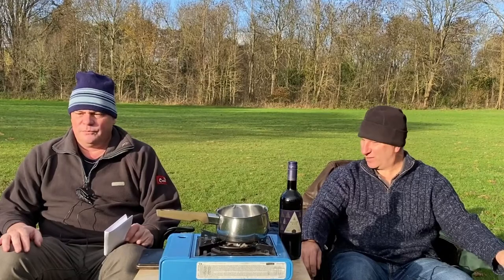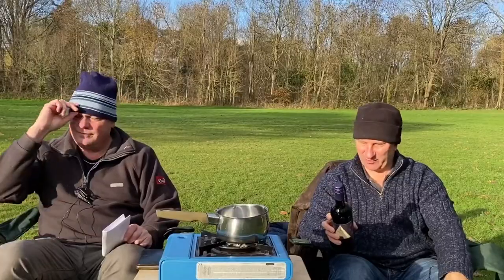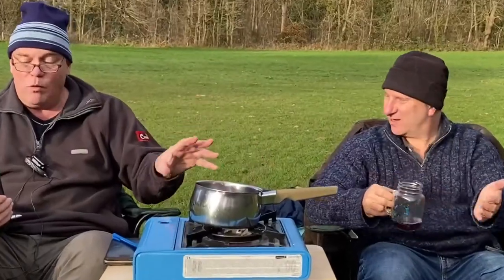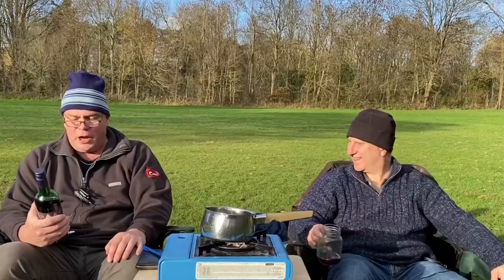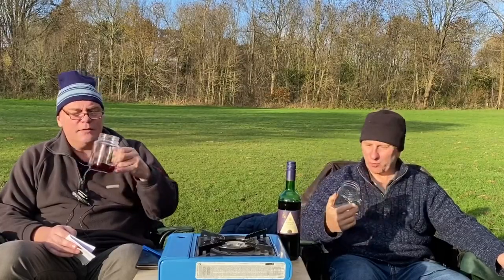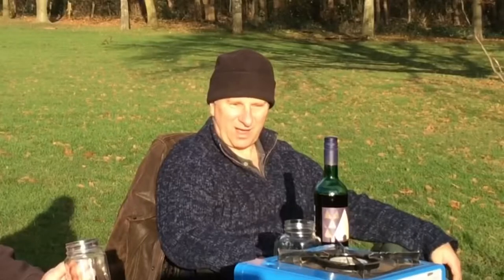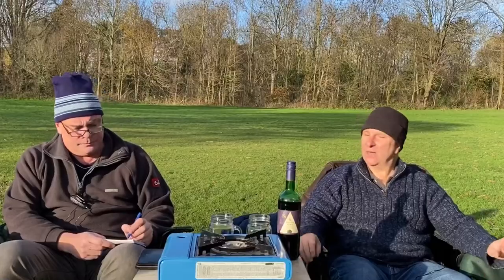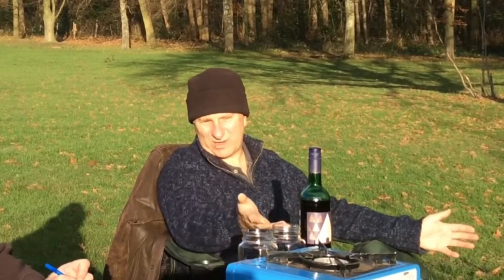Mulled Wine from Sainsbury’s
Martin and Richard are not allowed in the studio, their houses or gardens to film, so where do they go? Off to a public park , but trying to find a quiet place to film and enjoy their wine proves a little difficult.Did we say enjoy, well Richard might have something to say about that. It’s cold and outside , what is good for that? We will tell you. Mulled wine. Yes you can enjoy warm wine outside in the freezing cold. This one is from Sainsbury’s and at £5. Is it any good ? yes it is actually,  so enjoy their banter as they discover Mulled wine together.